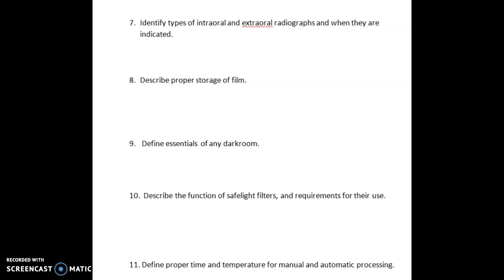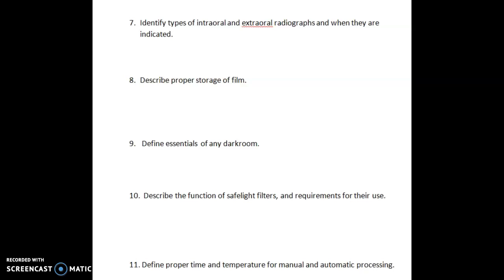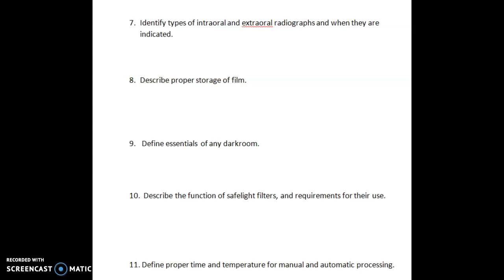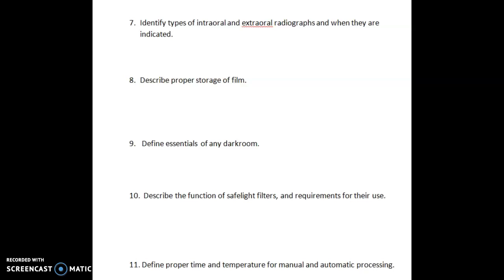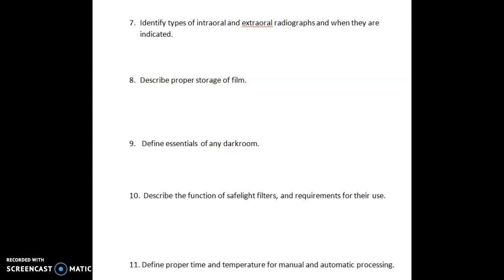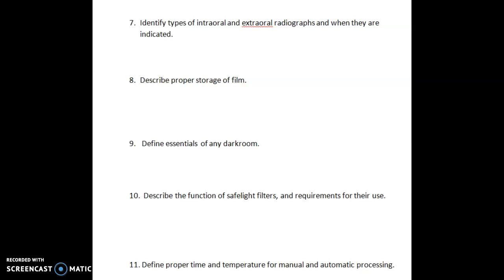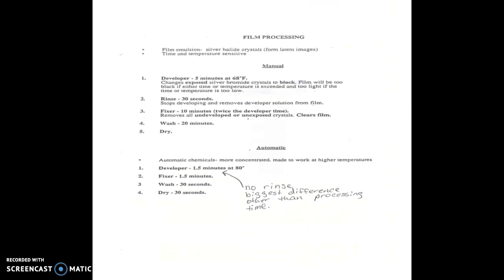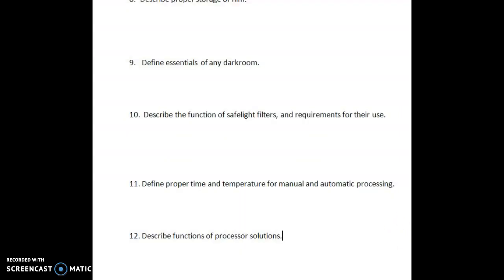Film and Processing Part 2